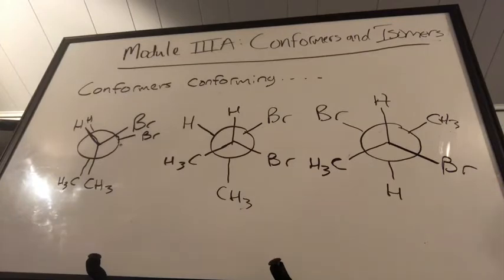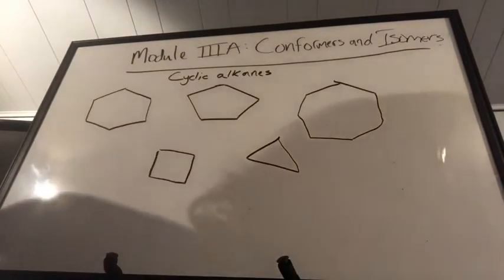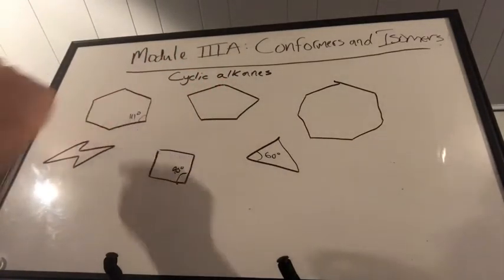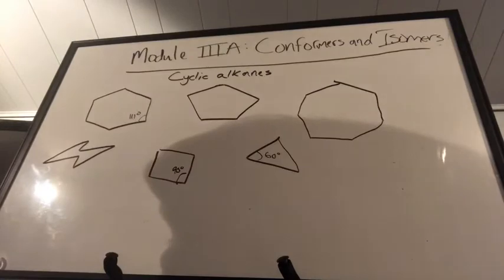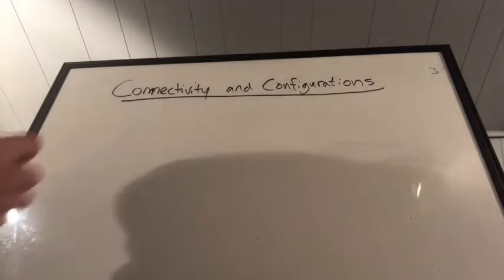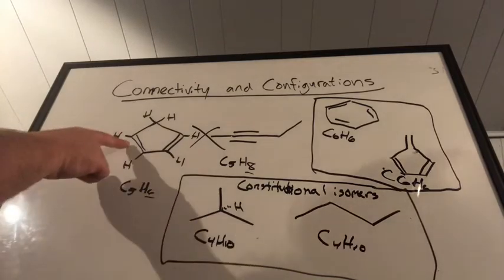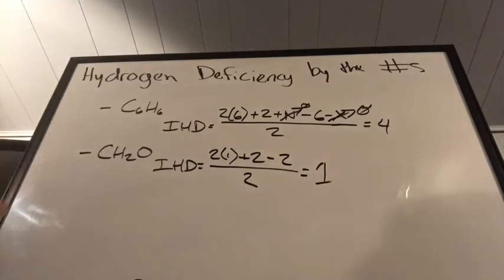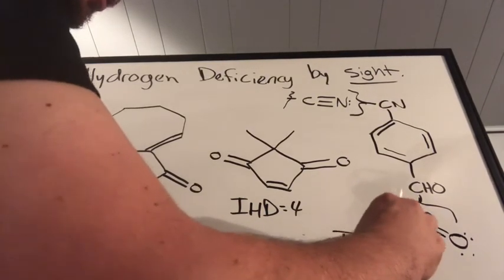CHEM 2010 Module IIIA